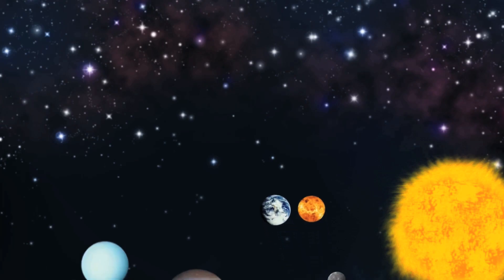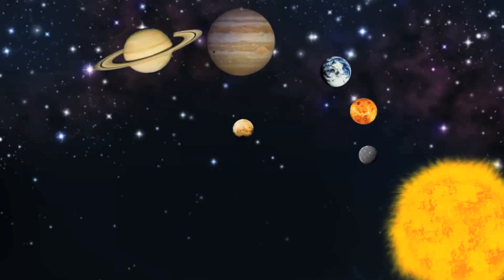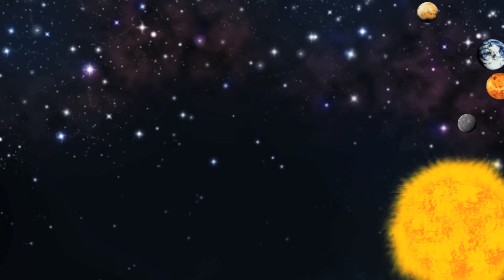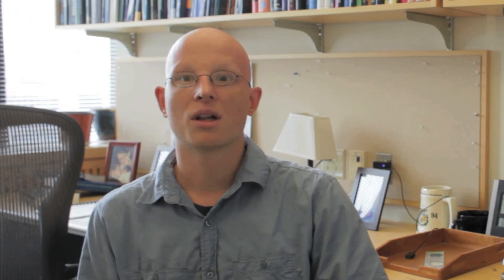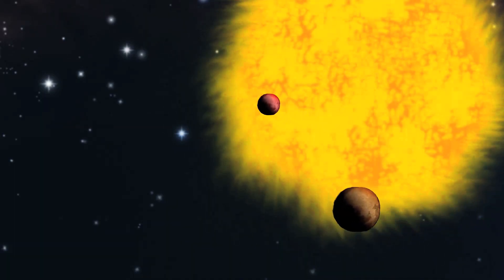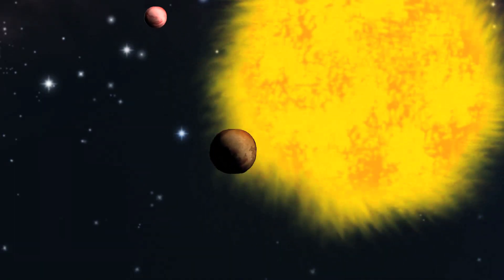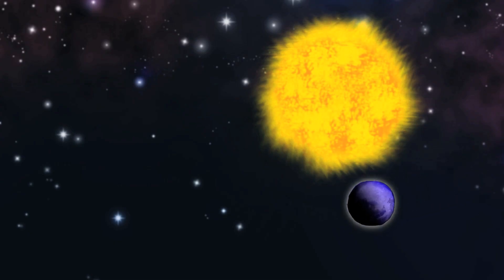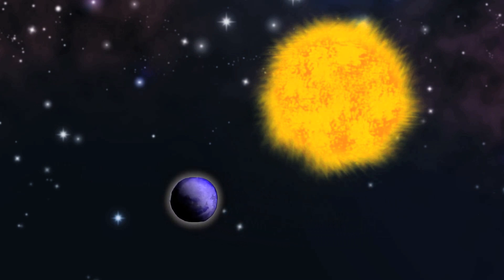Explained: Exoplanets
Researchers at MIT explain what exactly an exoplanet or extrasolar planet is, why we study them and how you can detect them.

Video/animation: Emily Heusted